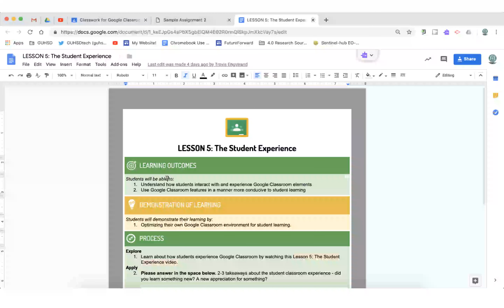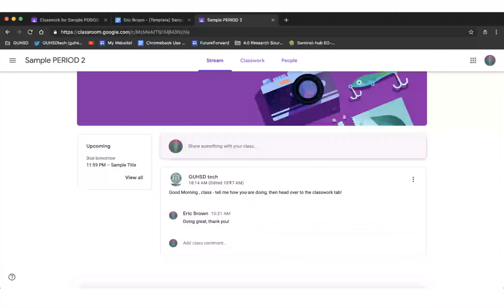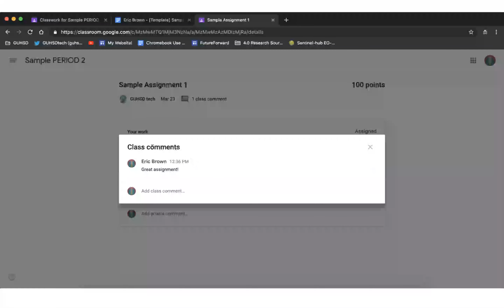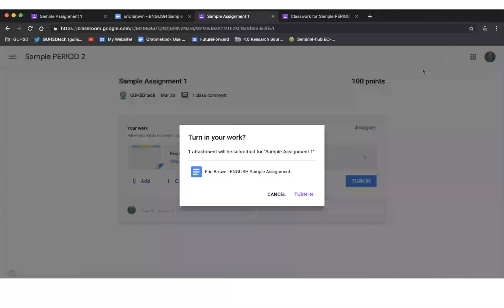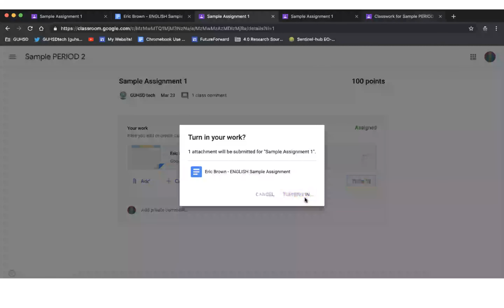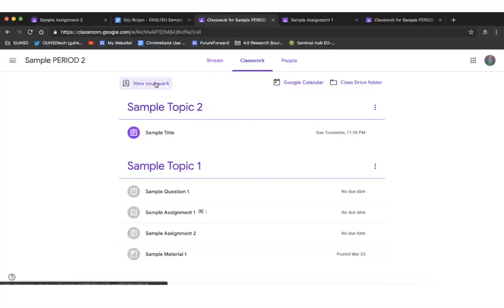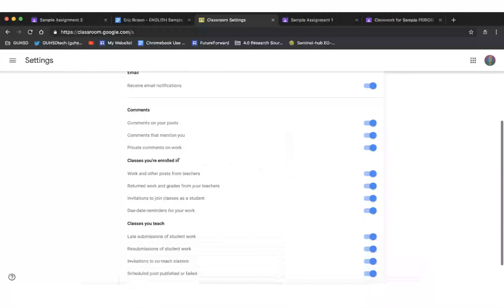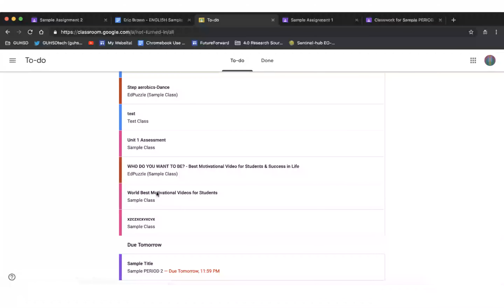GC Online Course: Lesson 5 - The Student Experience